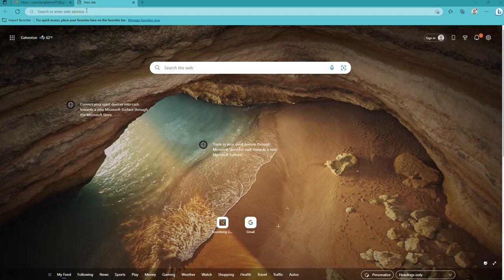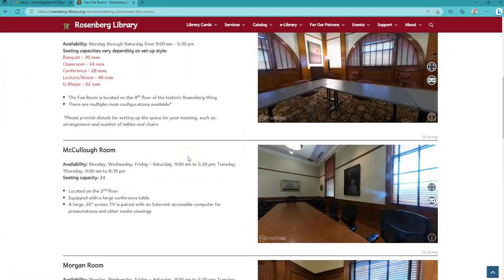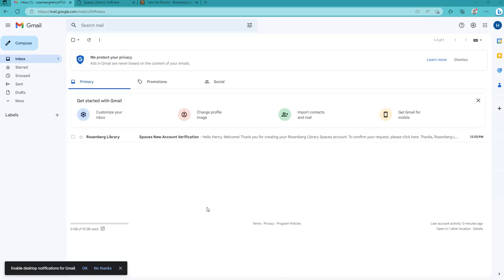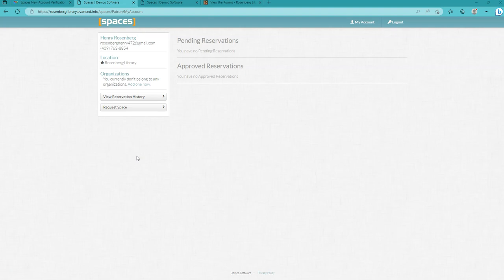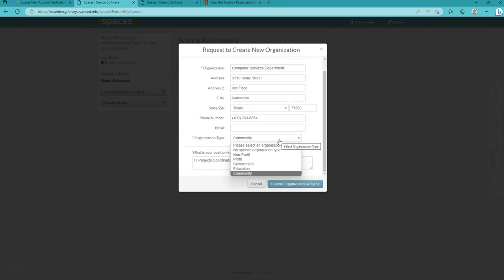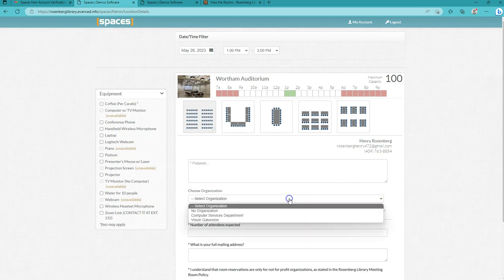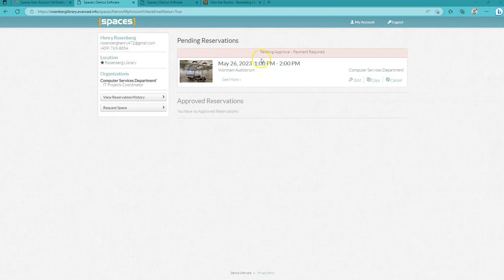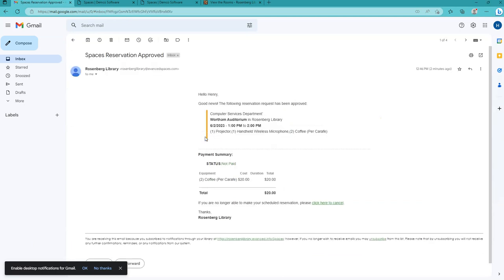Spaces Account Creation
Not sure how to make an account for our room reservation software, Spaces? Check out this video tutorial to learn how to make and account and how to request a room at the library!

Timestamps
00:00 - Introduction
00:26 - Getting to the library's webpage
01:11 - Information about library rooms
01:45 - Spaces account creation
02:16 - Email verification
03:02 - Adding an organization
04:28 - Making a room reservation
06:15 - Multiplying room requests
6:42 - Email notifications